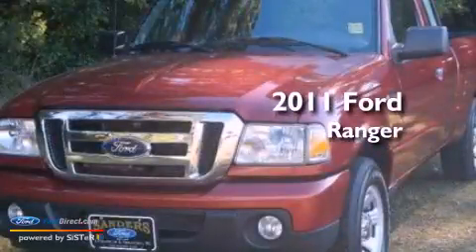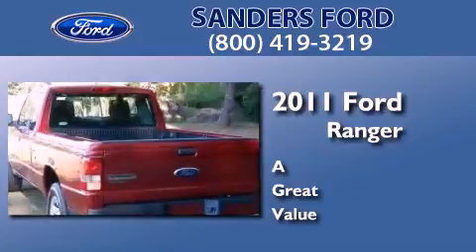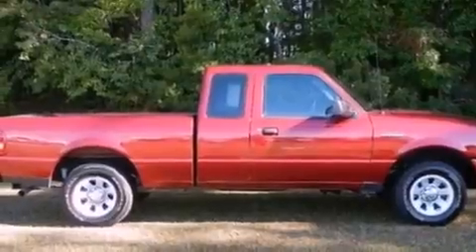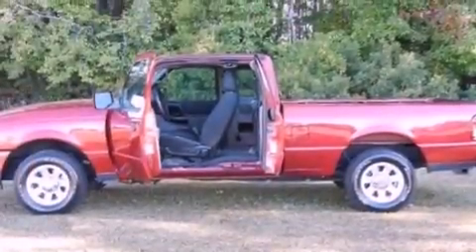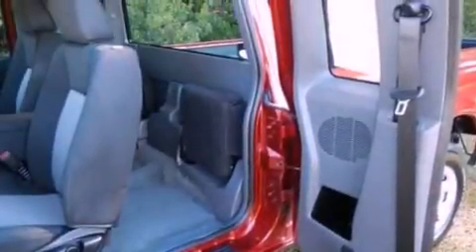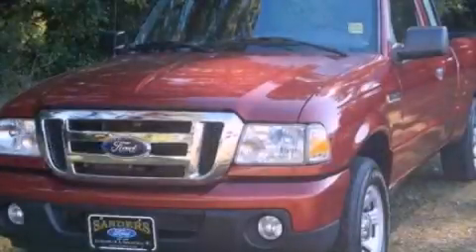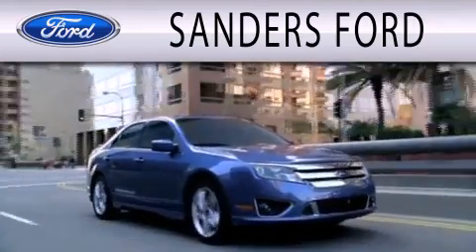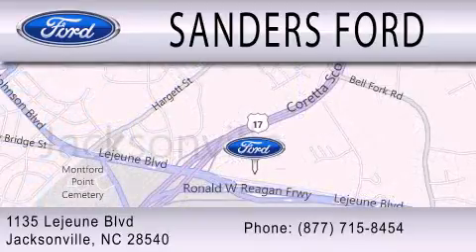Preowned 2011 FORD RANGER Jacksonville NC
Year : 2011
 Make : FORD
 Model : RANGER
 Engine : 4.0L V6 12V MPFI SOHC

 Exterior : RED
 Miles : 32,652

 Stock : P7115